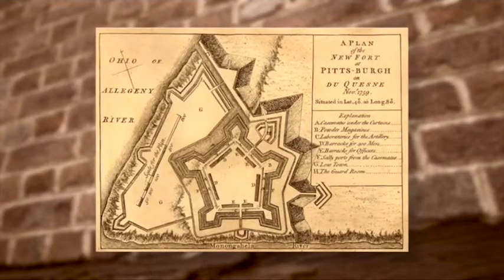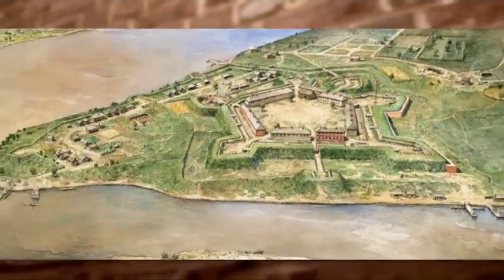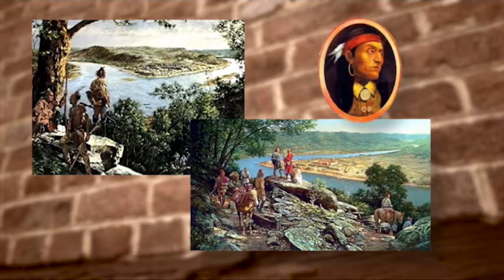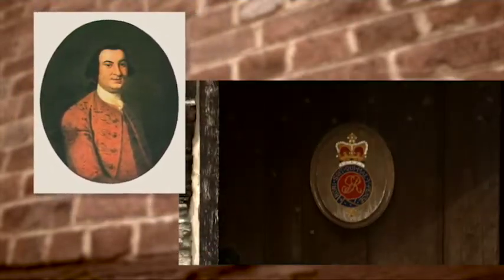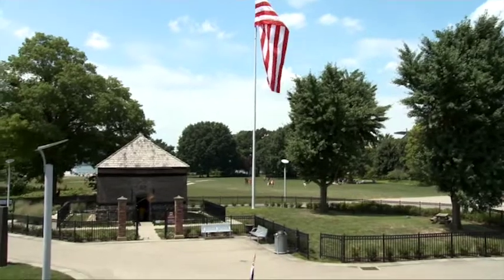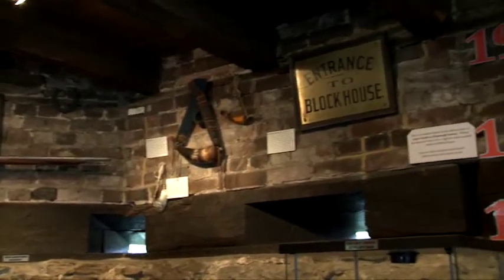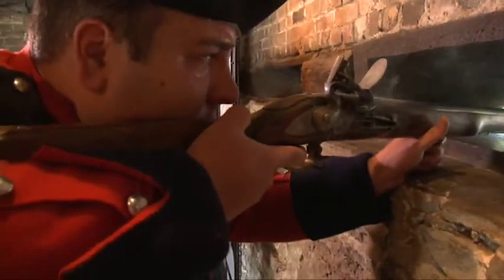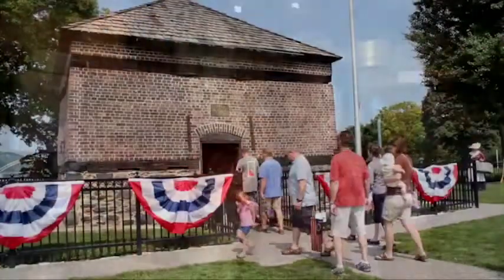Fort Pitt Block House History Video